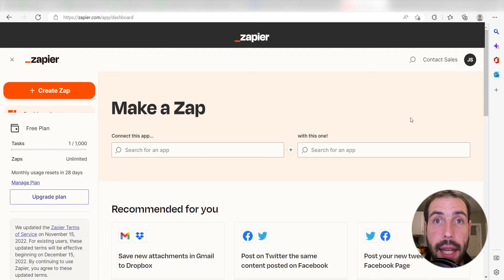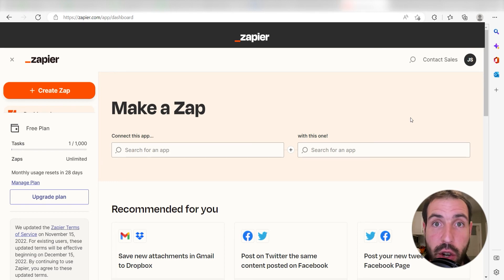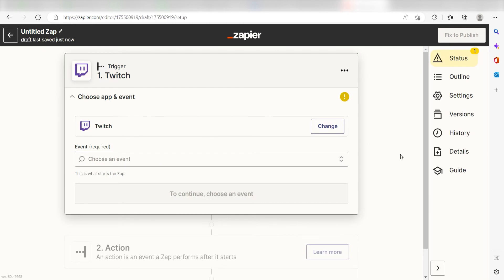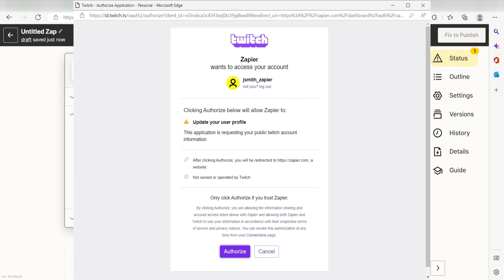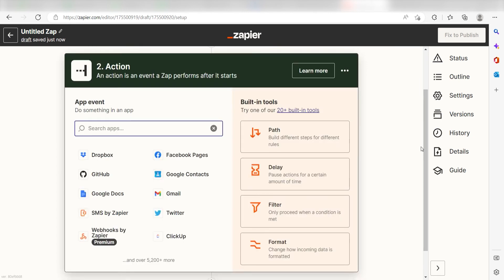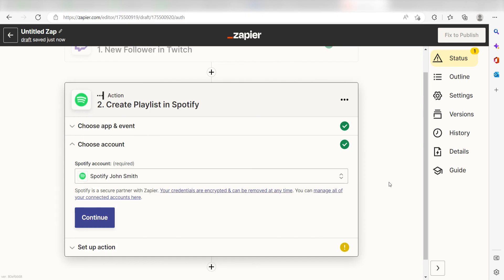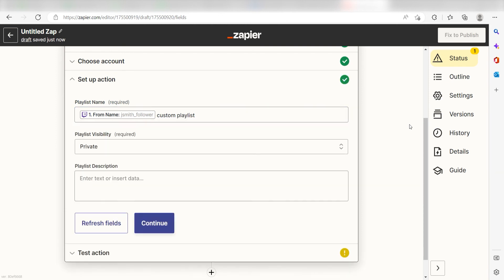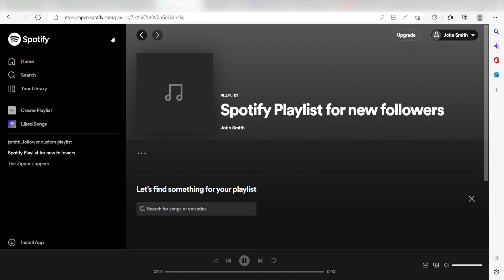How to Connect Twitch to Spotify - Easy Integration Tutorial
Do you want to connect Twitch to Spotify? Then this easy integration tutorial is for you!